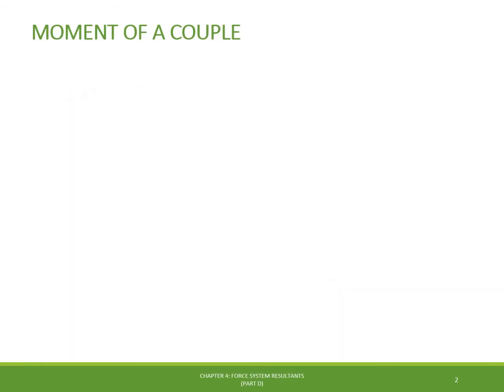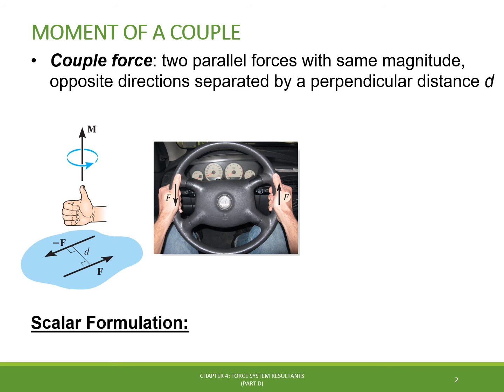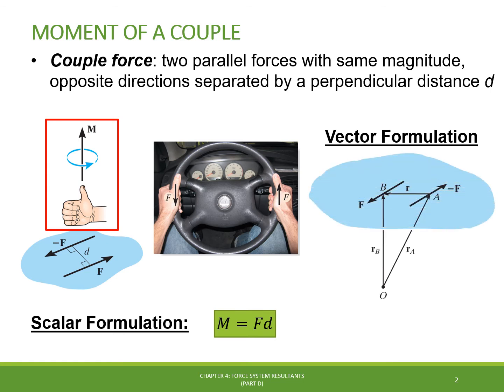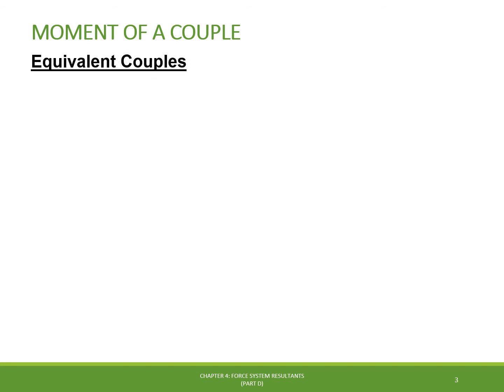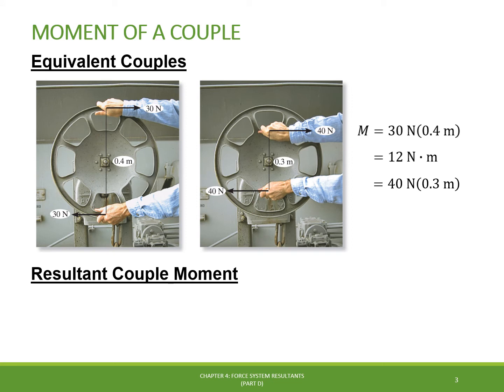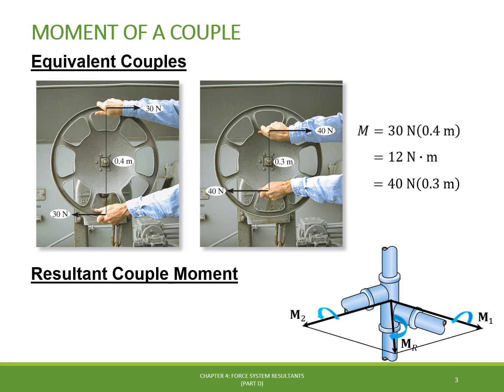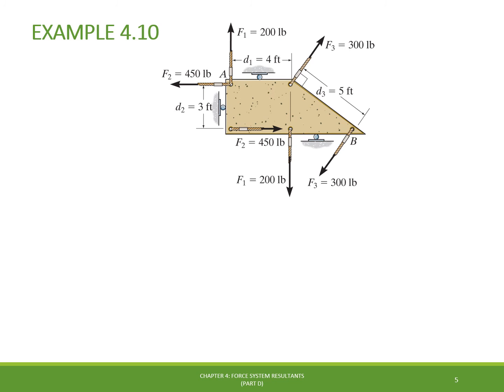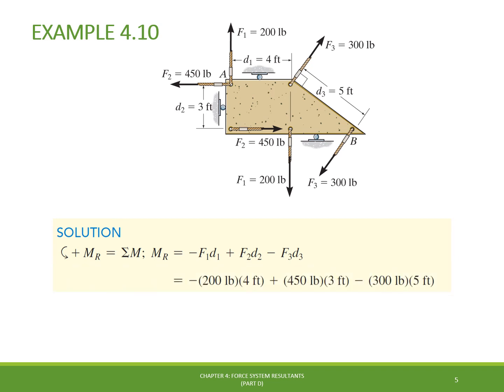Chapter 04: Force System Resultants (Part D)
This video covers the fourth part of the study of different aspects of force systems resultants.